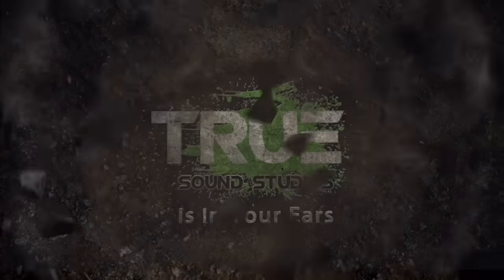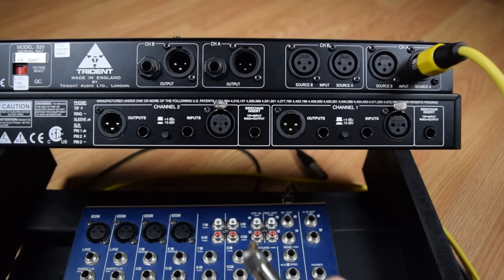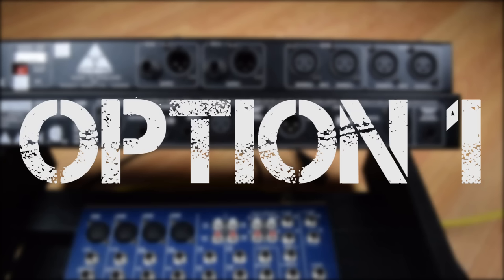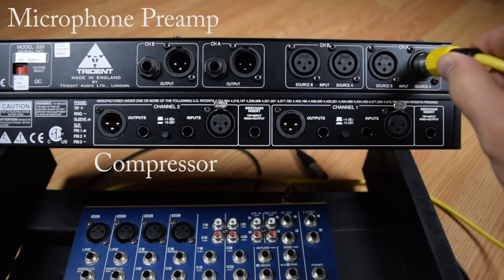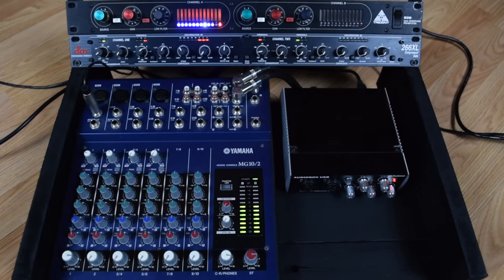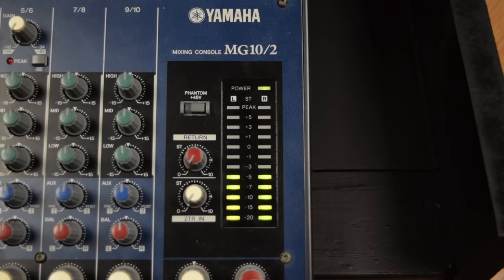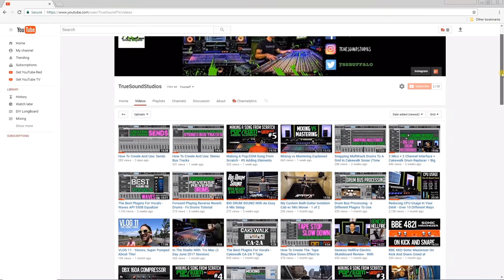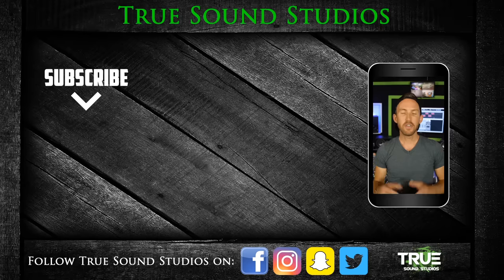3 Ways To Connect A Compressor To A Mixing Board (Without a Send/Return or Insert)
Watch as Weezna shows 3 ways to connect a compressor to a mixing board that doesn't have a send/return or insert connections.
GEAR USED IN THIS VIDEO:
Mixing Board: Yamaha MG10/2
Compressor: DBX 266XL
TRS to TRS Balanced Patch Cable
Get your track mixed and mastered by Weezna at True Sound:
MIXING: $30/Hour
MASTERING: $30/Track (Digital) - $50/Track (Analog)
We Produce: HIP HOP - EDM - POP - ROCK Tracks